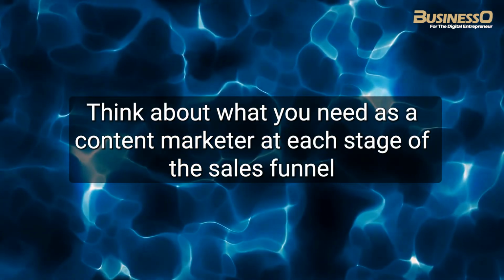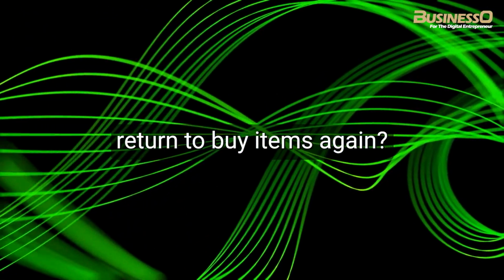What is a Sales Funnel With Examples of Sales Funnel Stages?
By figuring out the right tactics and steps, you’ll be able to make things work better and improve your conversion rate. You need to know the various sales funnel stages in order to align your sales efforts to your customer.